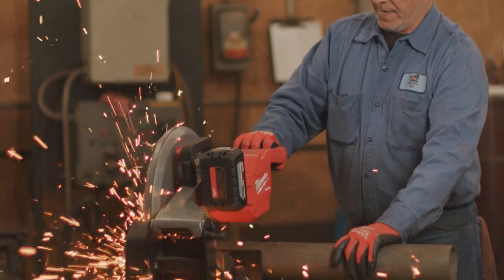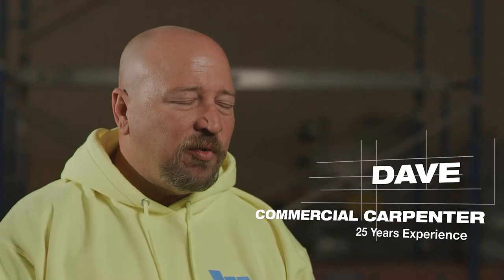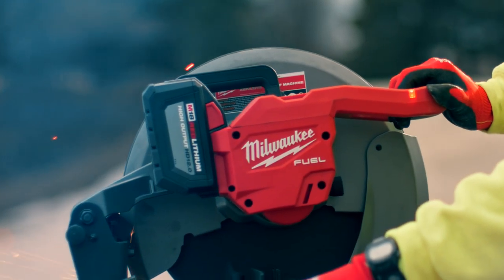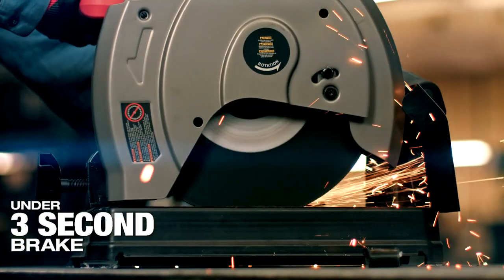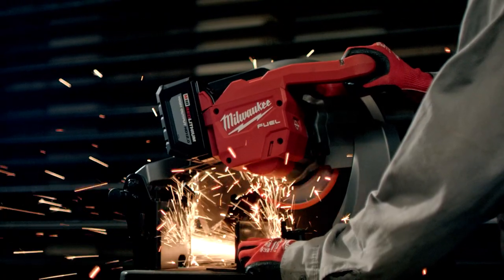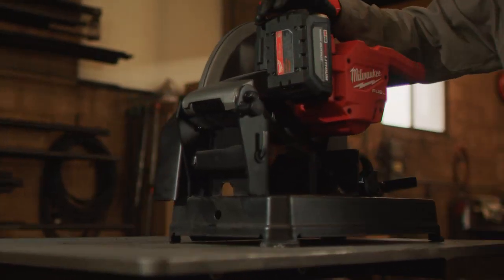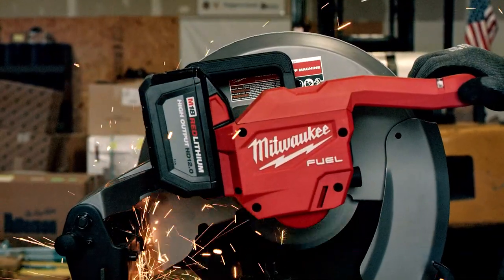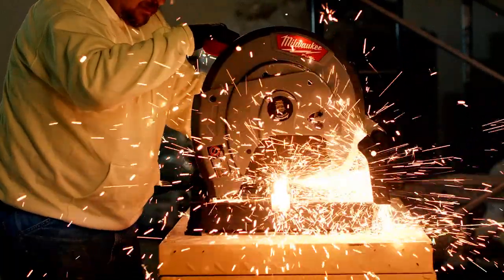Milwaukee® M18 FUEL™ 14'' Abrasive Chop Saw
Our M18 FUEL™ 14" Abrasive Chop Saw Kit offers you a portable solution while generating the same power as a 15A Corded Chop Saw. The MILWAUKEE® M18 FUEL™ 14" Abrasive Chop Saw utilizes a POWERSTATE™ Brushless Motor, providing 4,000RPM for consistent power and cut speed. REDLINK PLUS™ Intelligence ensures maximum performance and protection from overload, overheating, and over-discharge. When paired with the M18 REDLITHIUM™ HIGH OUTPUT™ HD12.0 Battery, the cordless chop saw provides up to 200 cuts per charge in 3-5/8" 20-Gauge Steel Stud. The RAPID STOP™ Blade Brake stops the blade within 3 seconds of trigger release. This portable cop saw offers a tool-free blade change and tool-free fence adjustment, making blade changes and fence movements a seamless process, saving you time. An overload indicator light coaches you into the optimal cutting speed.